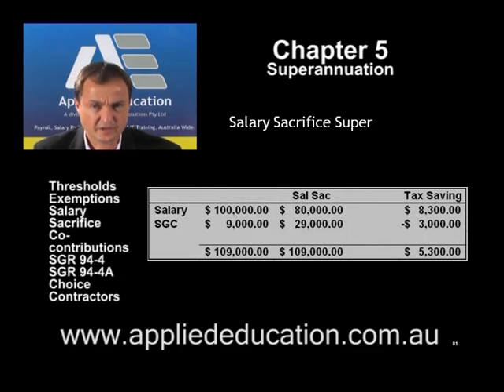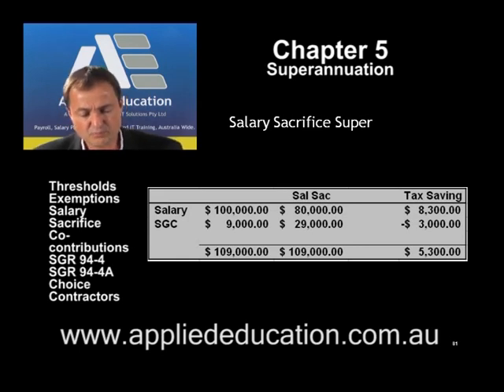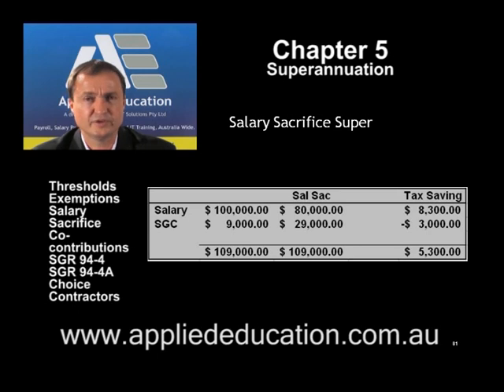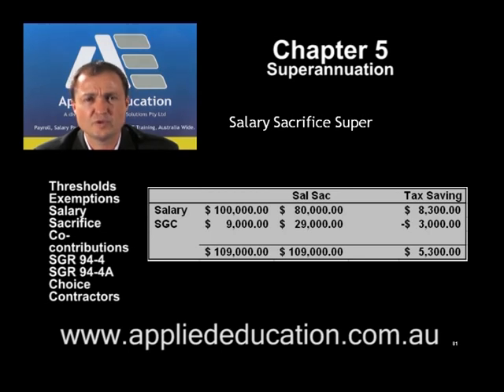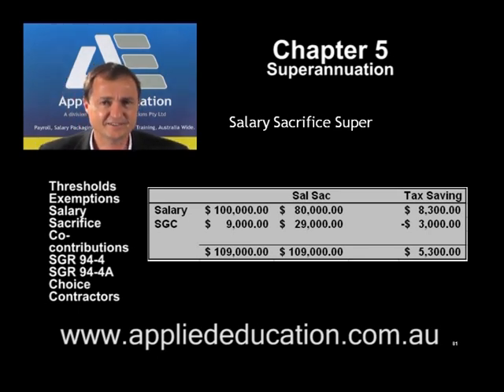Payroll and Office Taxation Procedures Sample